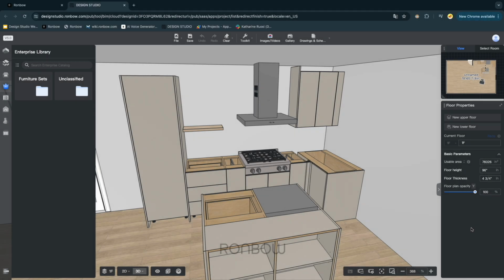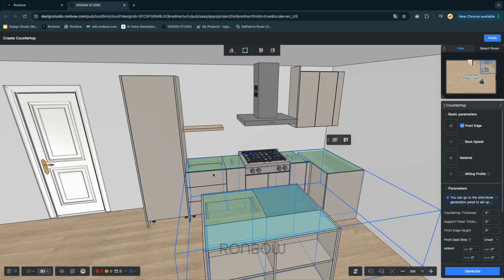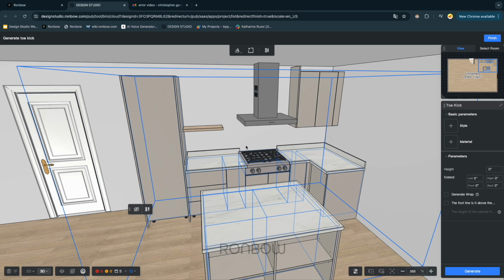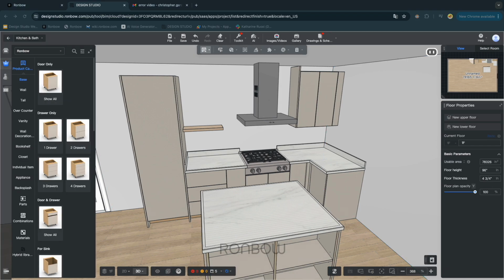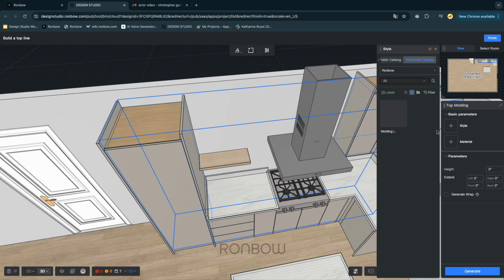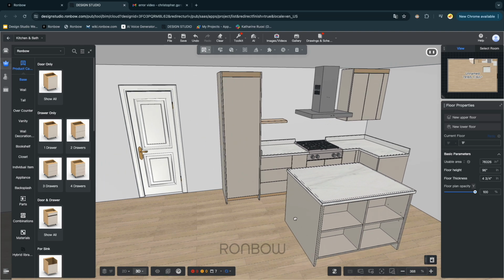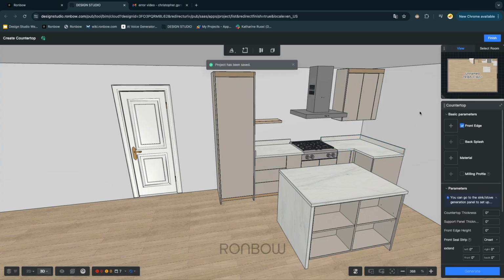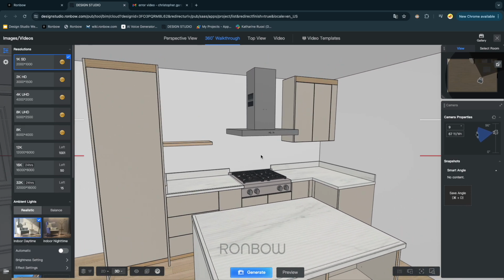Finishing the Perfect Kitchen | Ronbow Design Studio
Join us in this Ronbow Design Studio Master Class where we guide you through the final steps of creating a stunning kitchen. From selecting the perfect finishes to adding those final touches that make a kitchen truly shine, this video offers expert tips and tricks to ensure your kitchen is both functional and beautiful. Perfect for homeowners and design professionals alike.